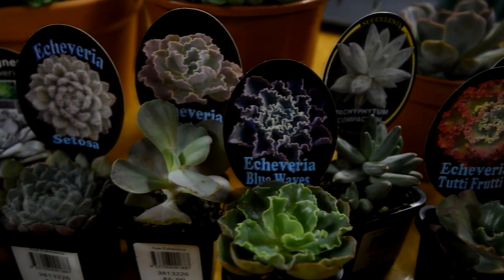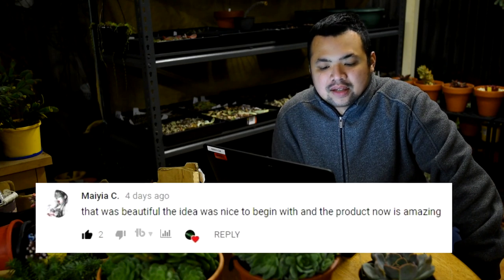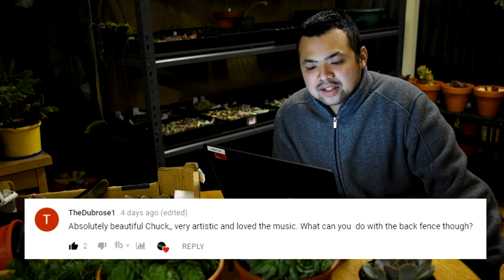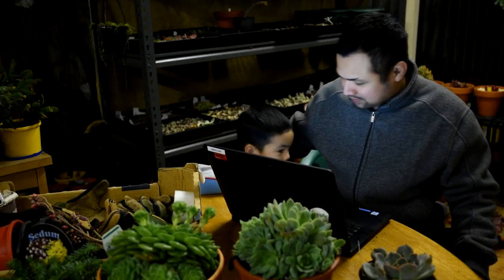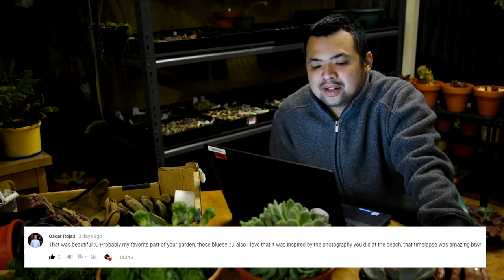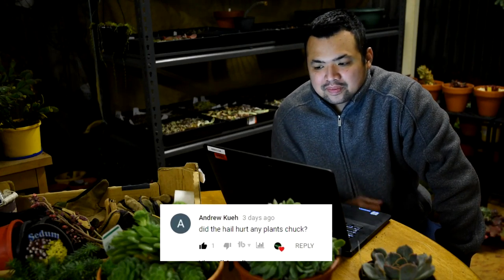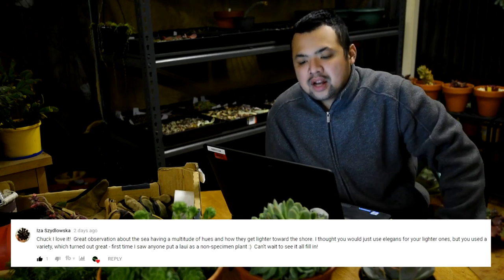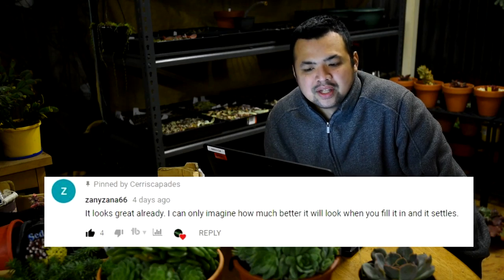#73 Recap - On building the blue tapestry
Note:
I am aware that the intro screen mentioned episode 72. Unfortunately I was pressed for time and I couldn't go back and edit, render, and upload the whole thing, so I left it in.